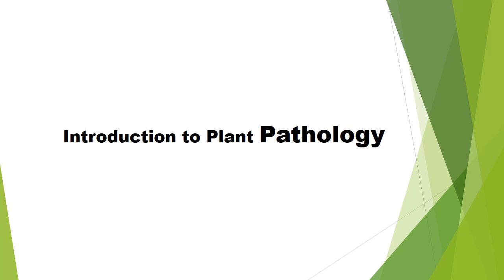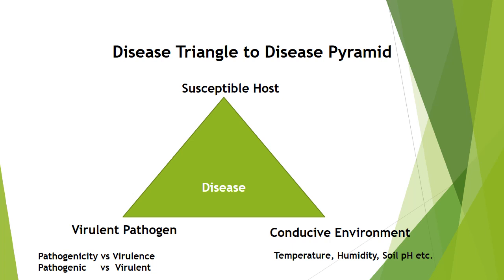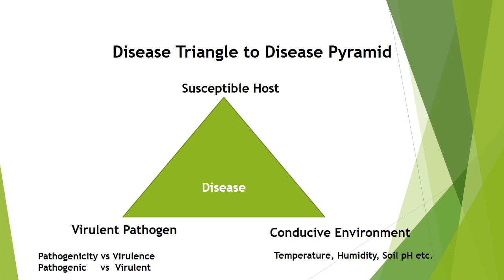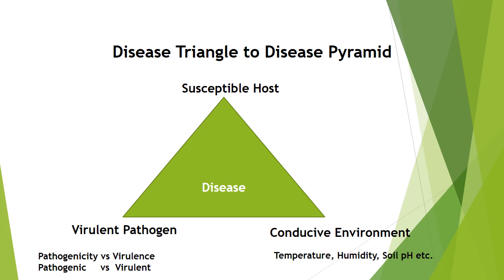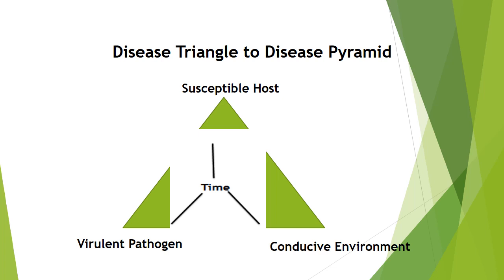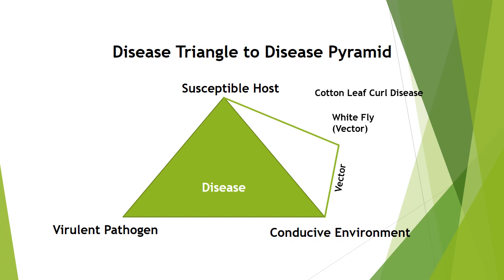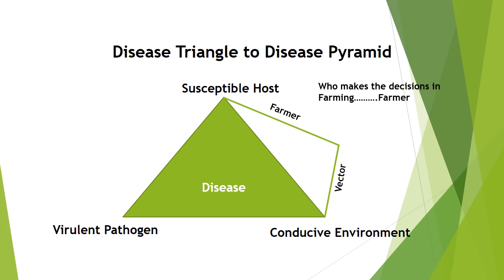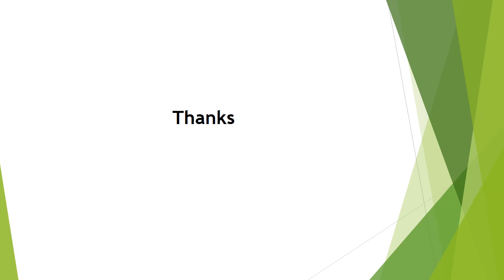A Journey from Disease Triangle to Disease Pyramid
This talk is basically about the central believe in Plant Pathology i.e. Disease Triangle and now also extended & called Disease Pyramid